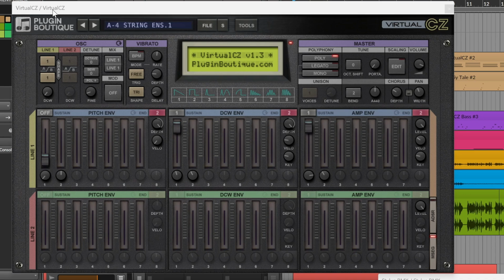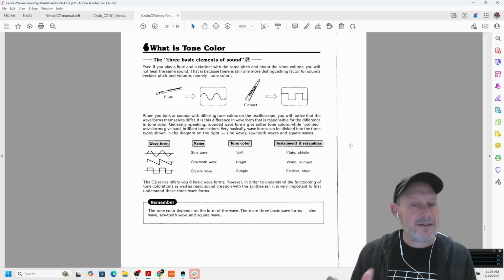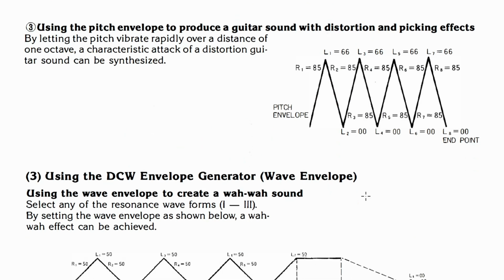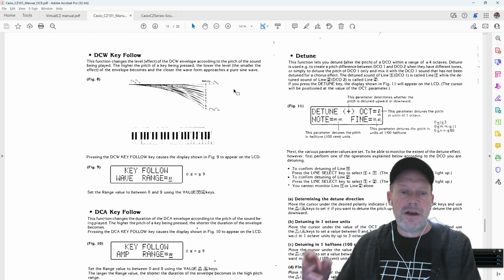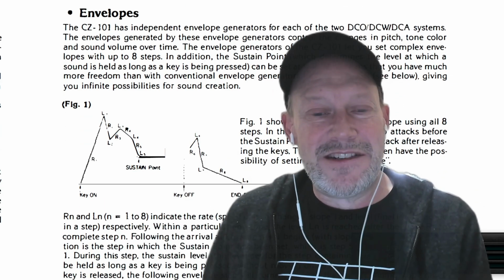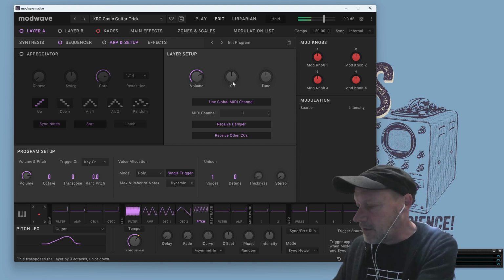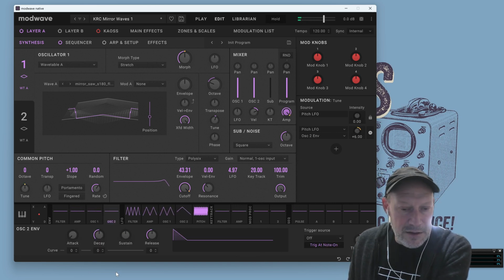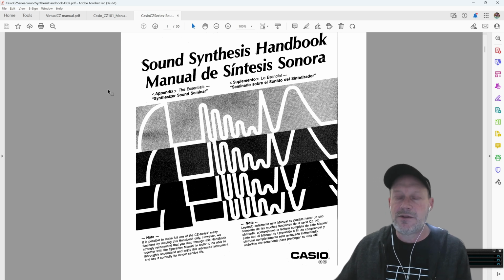Learn Synth Programming with this Little Booklet from 1984 | CZ-101 Sound Synthesis Handbook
This little booklet from 1984 taught me (almost) everything I know about synthesis. Let's go back to basics... and back to the future... with the Casio CZ-101 manuals and see what we can learn about the basics of learning synthesizer programming and sound design. Along the way we'll learn a thing or two about classic synth modulations, some interesting new wavetables, and how to rock the synth guitar! So... Grab your waveshaper and strap your DCW down, because where we're going we don't need any filters! It's time for some retro-digital-synthesis-a-go-go!

KRC Mathwaves full collection -- 160,000+ wavetables, including new multi/poly inspired wavetables and the "Varieties of Noise" sample library -- usually $29, can be yours for just $20 using code SANDRA at checkout or by following this

All proceeds go to my sister and her family as she recovers from her accident.

CHAPTERS:
00:00 Intro Groove
01:22 Personal Journey with the CZ-101 Synthesizer
02:51 Exploring the Manuals of the CZ-101
06:33 Influence of the Sound Synthesis Handbook
08:26 "The Synthesizer Sound Seminar"
12:24 CZ-101 Architecture
15:14 Synthesis Ideas from the Handbook
18:32 Casio's Multi-stage Envelopes
23:24 Casio CZ-101 User Manual and Modulations
26:59 Introduction to Phase Distortion Synthesis
31:43 The Mechanics of Digital Waveshaping
36:11 Practical Applications of Phase Distortion
36:56 The CZ "Reso" Waveforms
39:36 Applying Casio's "Electric Guitar" Attack Idea in modwave
41:34 "Mirror" Wavetables Inspired by SoundAuthor
46:17 Adapting the Pitch Modulation Idea to modwave
49:22 Adding Effects for Guitar Simulation
51:43 Getting Fancy with Pitch Modulation
54:26 Resources for Further Learning
55:58 Thanks for watching - LIKE and SUBSCRIBE!